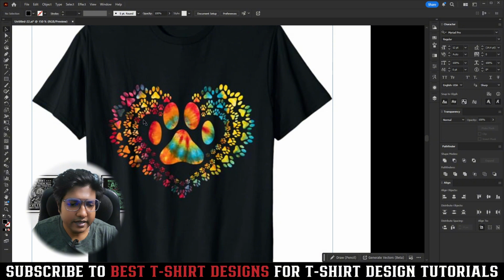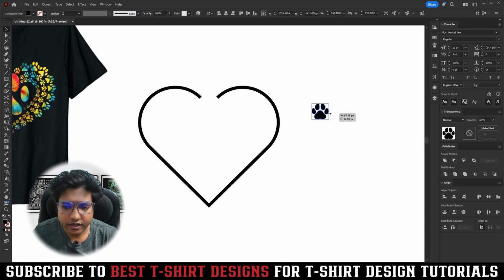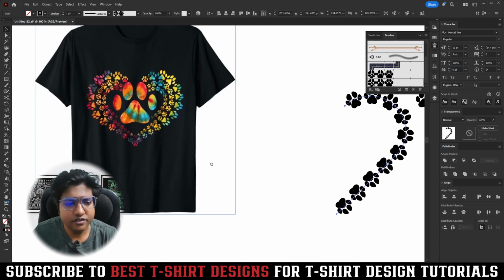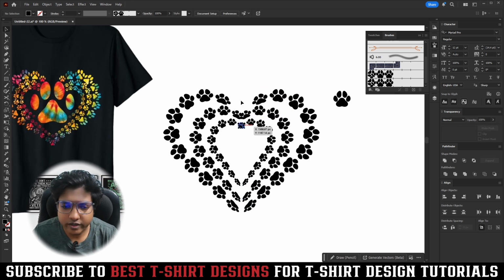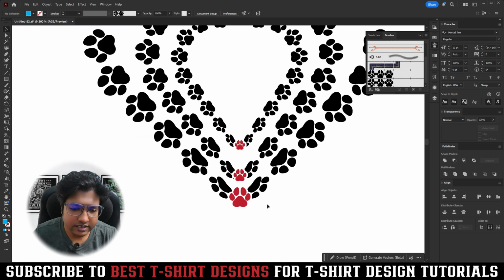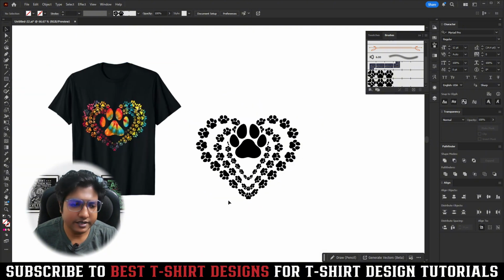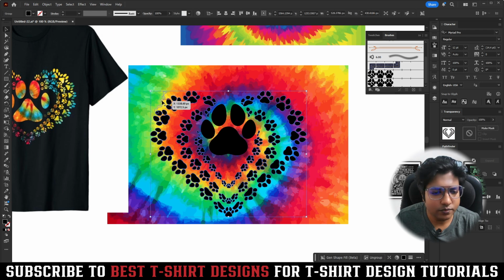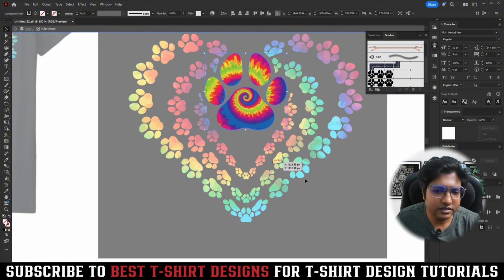Best-selling MBA T-Shirt Graphic Design | Best T-Shirt Designs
Join my FB group for practice and share your work.

In this video, I will show how to make t-shirt designs. If you are not a professional in this t-shirt design sector, don't worry.
You'll learn this straightforward t-shirt design from my videos.